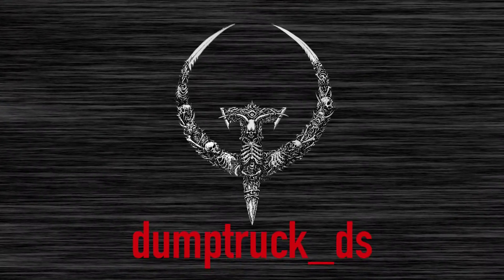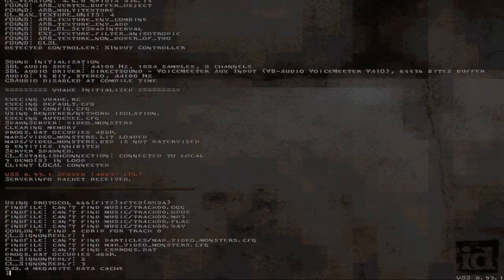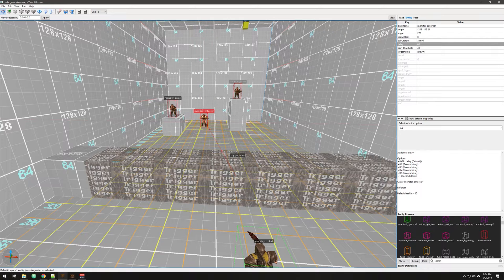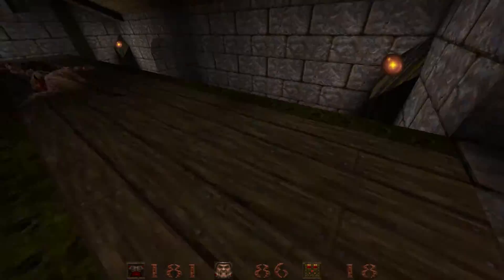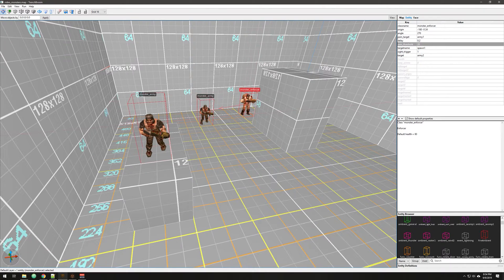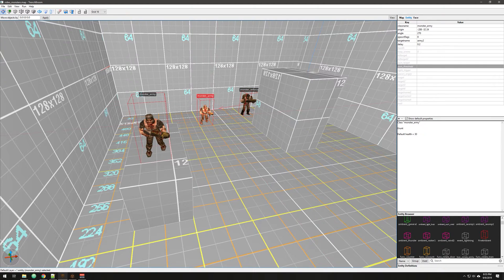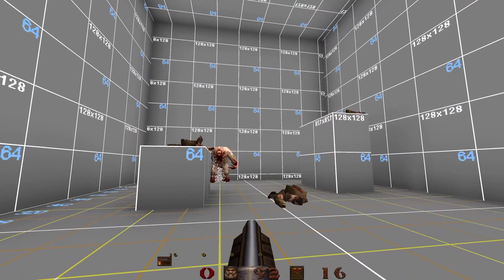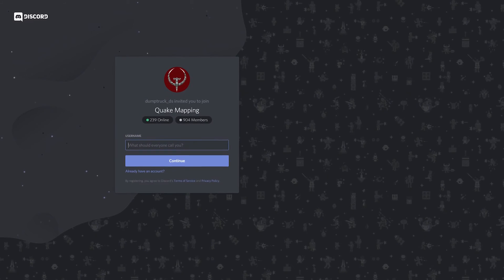Quake Mapping progs_dump devkit monster triggers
This video is OUT OF DATE but the content is still valid. You can learn more about new version of progs_dump right

Timestamps:

1:54 pains_targets
4:07 sight_trigger
5:49 keep_ammo
6:31 custom health